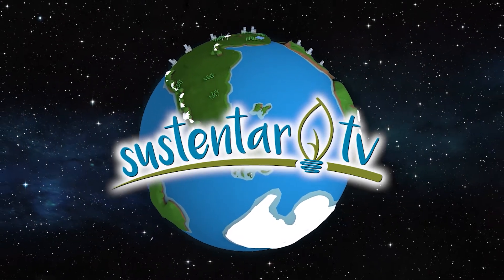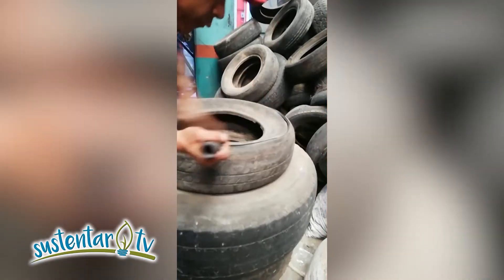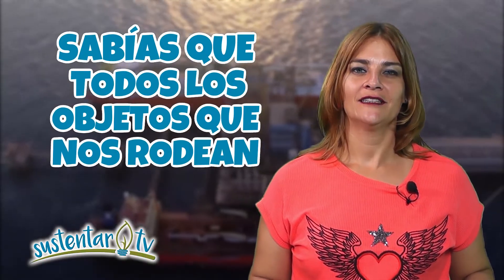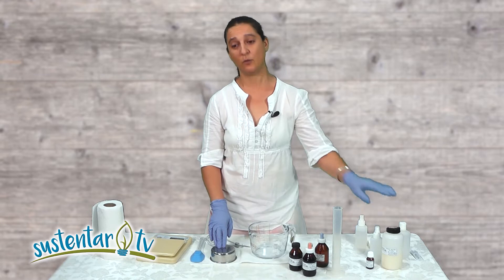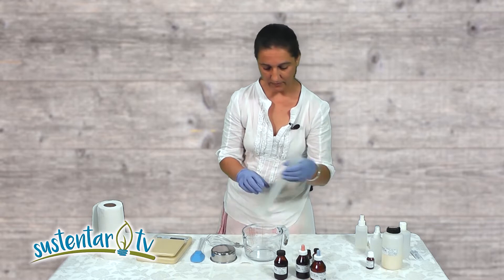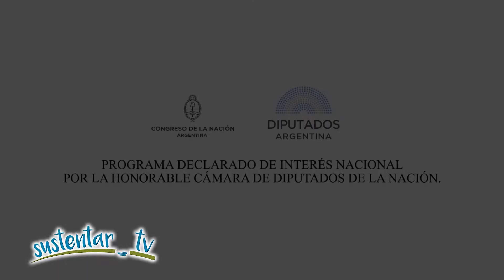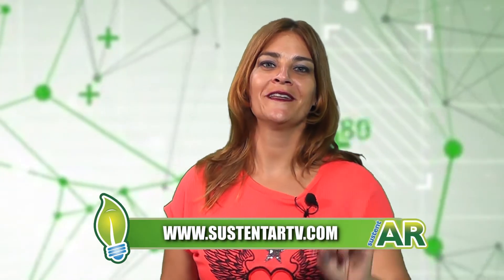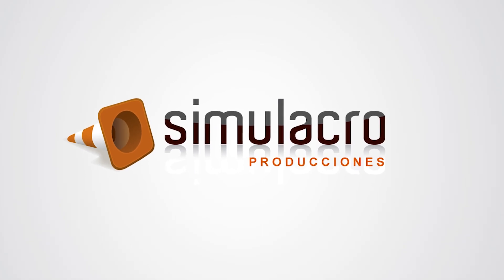Reciclado de neumáticos, solidaridad 3D, petróleo, ohoo botella de agua comestible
- OHOO botella de agua comestible para luchar contra el plástico
- Reciclado de Neumáticos: Granutec, La Vida Más Verde México - Dulce Alejandra Alvarez Villa
- ¿Sabías que todos los objetos que nos rodean se crean a partir de productos derivados del petróleo?
- PASO A PASO PIOJICIDA  -  Analía Guerrero- Ing.Química UNS- Especializada en Materiales y Procesos
- Solidaridad 3D - Juan Ojeda Alumno de la Escuela Técnica Nº1 de Ing.White
- Gonzalo de proyecto Bio - CAMPAÑA